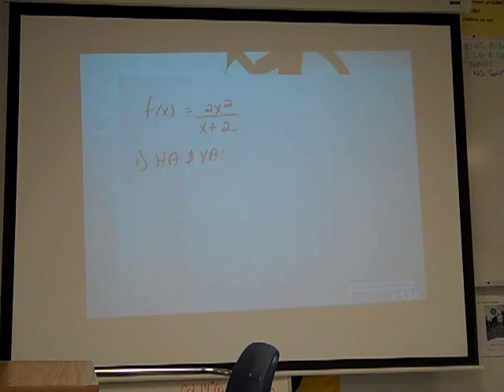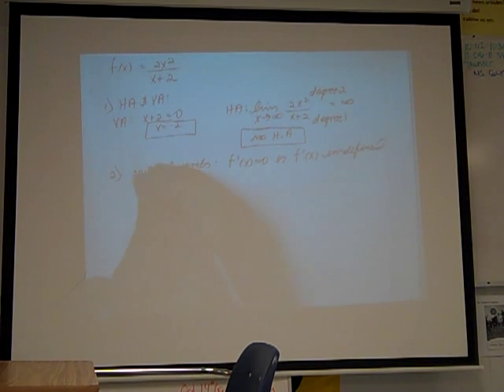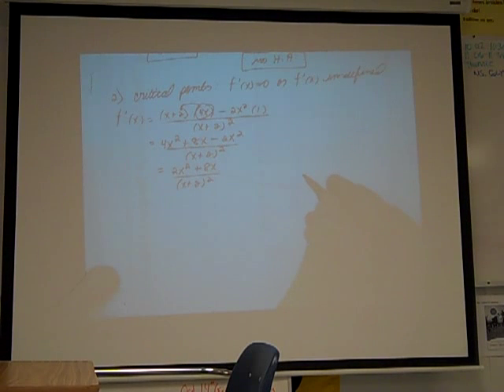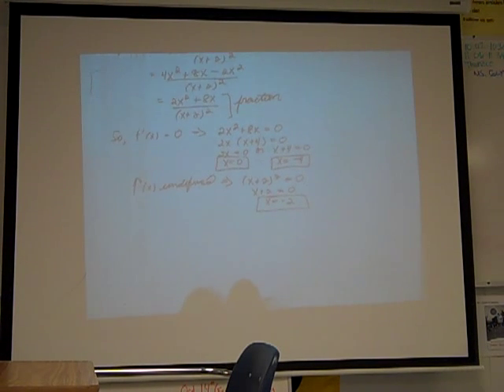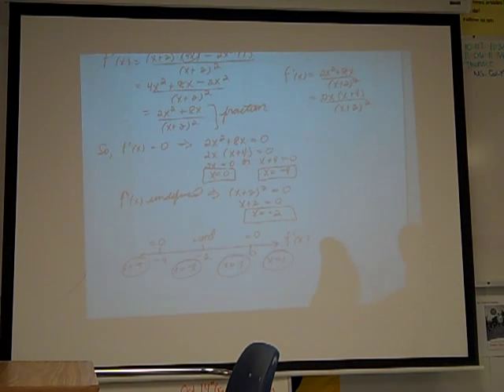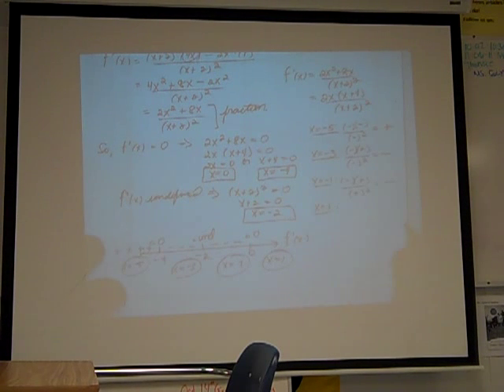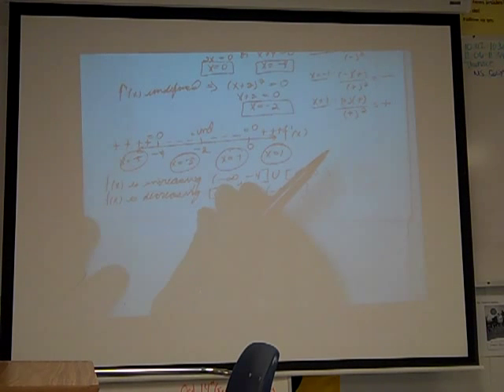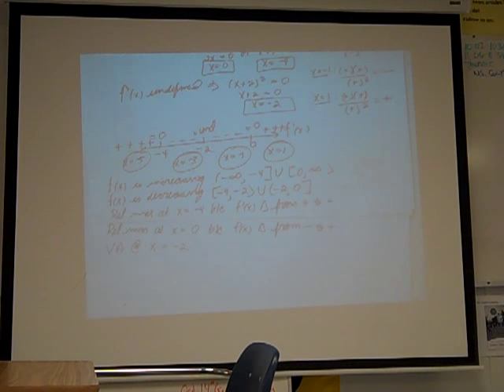Unit 3 (Extra) - Critical Points of a Rational Function